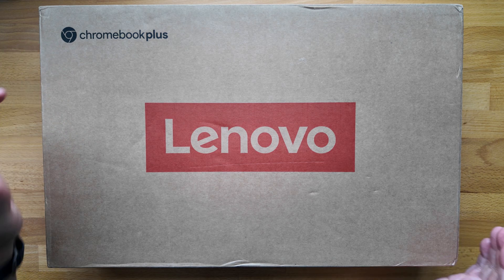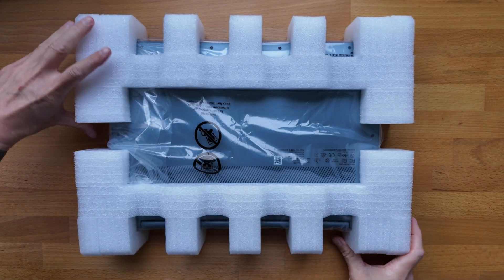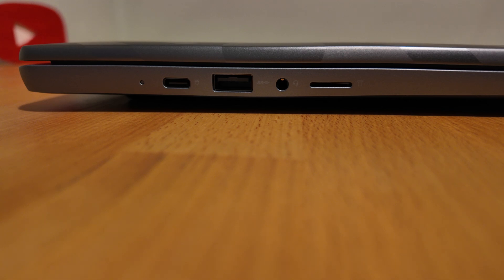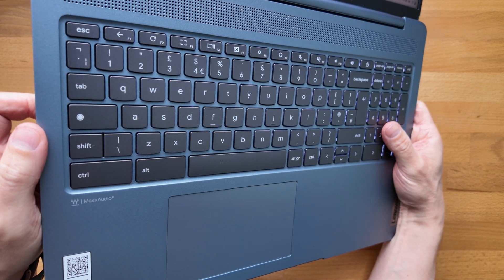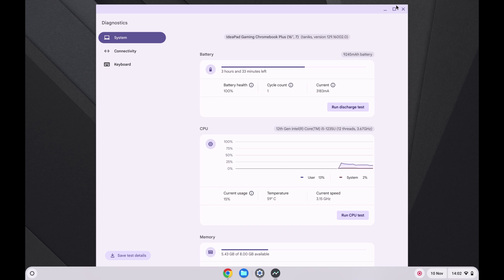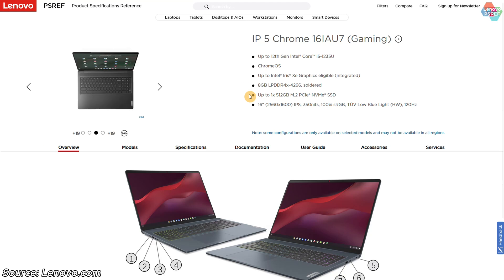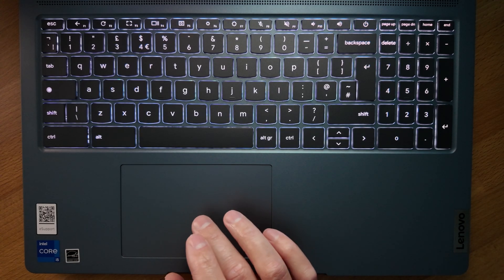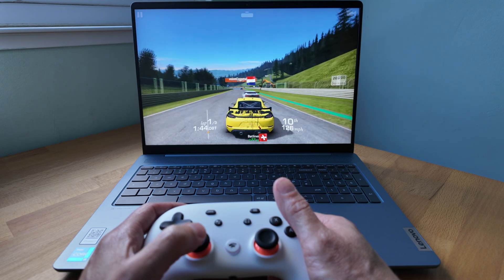Unboxing the Lenovo IdeaPad 5i GAMING Chromebook Plus! (2023/2024)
In this video I’ll unbox and give you a full overview and my first impressions of the Lenovo IdeaPad 5i Gaming Chromebook Plus model.  It’s one of the most powerful and highly spec’d Chromebooks I’ve featured on the channel, designed as a gaming Chromebook but capable of lots more.  It features a 12th Gen. Intel Core i5 processors, but there are also Core i3 models in the range, a 512GB SSD M.2 NVMe storage drive (but there are other options as I explain) and 8GB of LPDDR4 memory.  It also has it’s party piece - a 4-Zone RGB backlit keyboard as well as an high spec IPS non-touch display.  It’s 16 inches with a 2.5k (2560x1600) resolution, 120Hz refresh rate, 100% coverage of the sRGB colour space and a claimed 350 nits of brightness!

I purchased this in ‘Very Good - Refurbished’ condition from Laptop Outlet Ltd on ebay UK, I cover the price I paid and the full condition of everything received as I unbox the Chromebook in this video.

My Lenovo gaming Chromebook is in Lenovo’s ‘Stone Blue’ colour, but there’s also an option for ‘Storm grey’.

Exact model in the video of this Lenovo ‘IP 5 Chrome 16IAU7 (Gaming) Plus’ range =  82V80018UK

Other models globally:

82V80019MH
82V80017SB
82V80015MX
82V80016MX
82V80014MC
82V80013MH
82V80012MH
82V80011MB
82V80009UX
82V8000CUX
82V8000HUX
82V8000RCF

Games featured: Real Racing 3

The video I mention to help check the spec of any Lenovo Chromebook, laptop or desktop

Timestamps:

00:00 Intro, what I paid and the refurbished condition
00:41 Unboxing, condition, colour, size, weight and more
02:52 Ports and connectivity
03:32 Bottom of the Chromebook
03:47 Keyboard deck inc. keyboard, touchpad and speakers
05:05 ChromeOS version, update life, display resolution, battery cycles
06:51 Processor, Graphics, RAM and storage options in the range
07:23 16 inch IPS display spec and overview, inc. 120hz refresh rate
08:09 Full HD webcam and privacy slider
08:23 Demo of the 4 zone RGB backlit keyboard
09:52 Gaming with Real Racing 3